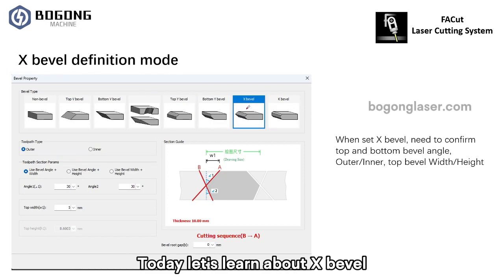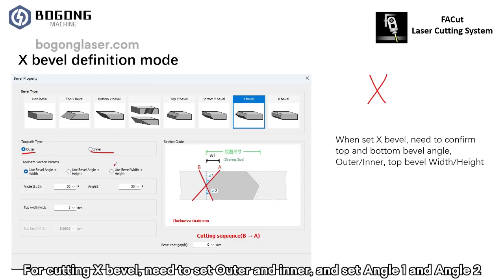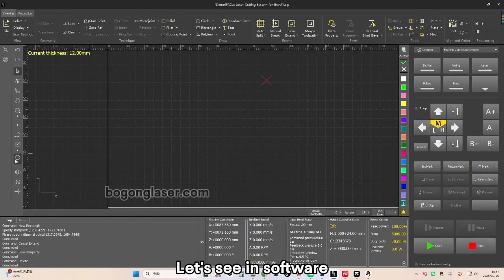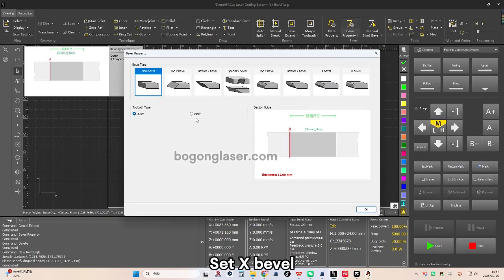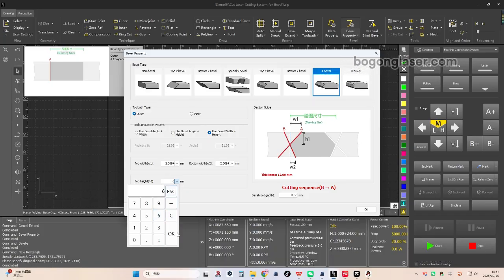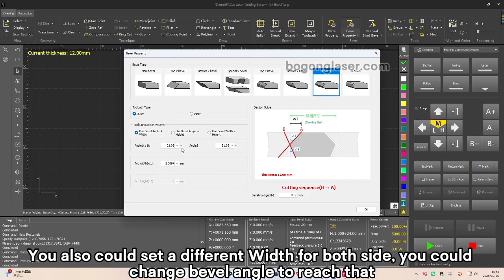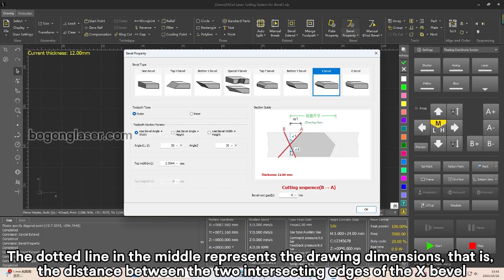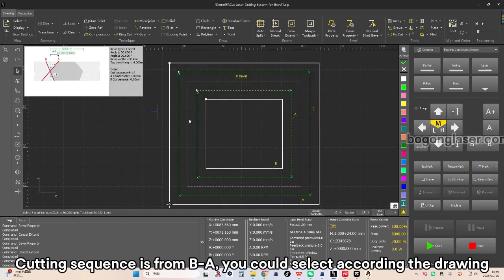Tutorial Bevel Laser Cutting 4: X-Bevel Cutting Tricks You Need to Know!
BOGONG MACHINERY Show you easy guide to cutting X bevels for beginners, how to set angles for perfect X bevels every time.

If you want to get one bevel laser cuttnig for metal products or u need more information about BOGONG bevel laser cutter X Shape metal cutting, please email us to . or u can add me on whatsapp:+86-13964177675

We will keep updating new angle laser cutting machine videos.

JINAN BOGONG MACHIENRY CO.,LTD
Wechat id:bogongmachine